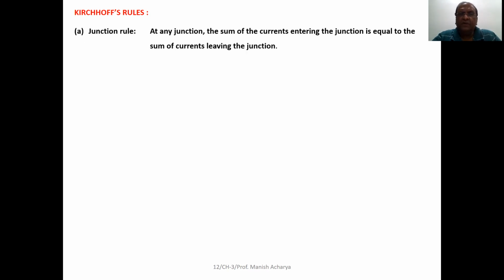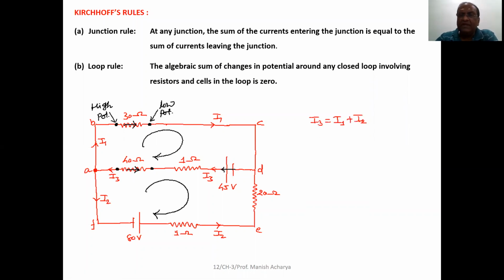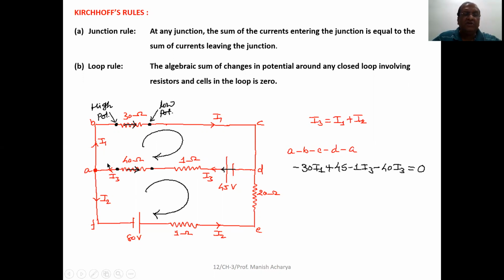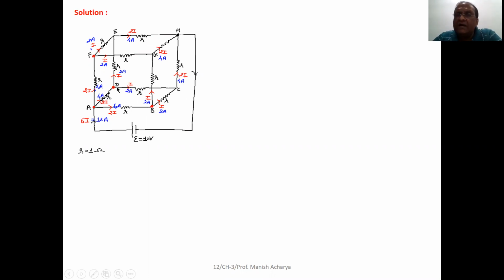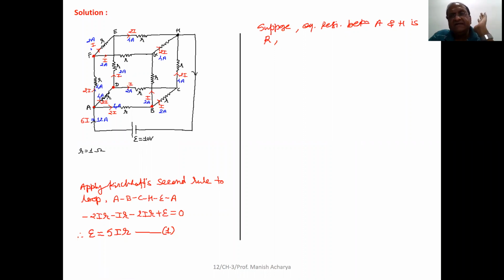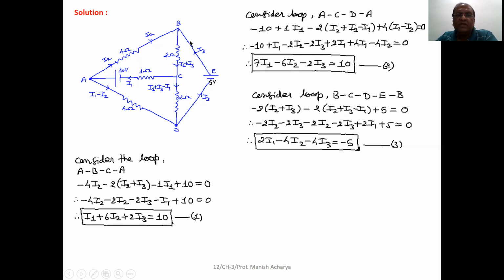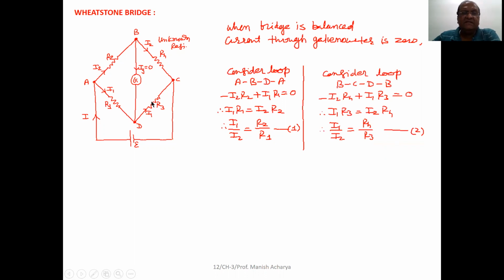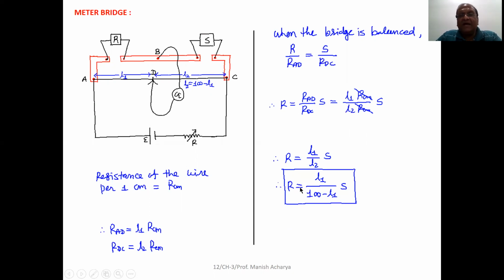CH-3-Lect.-5-Current Electricity-Kirchhoff’s rules, Wheatstone bridge, Meter bridge,